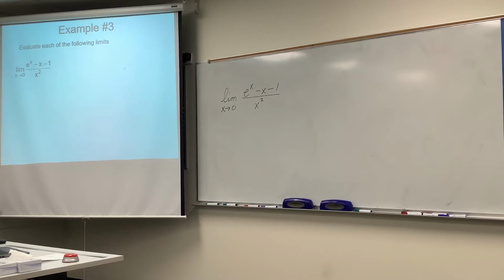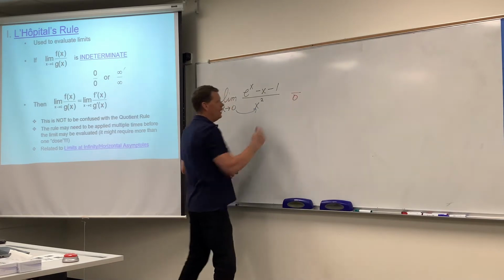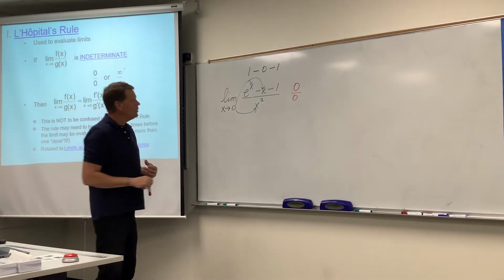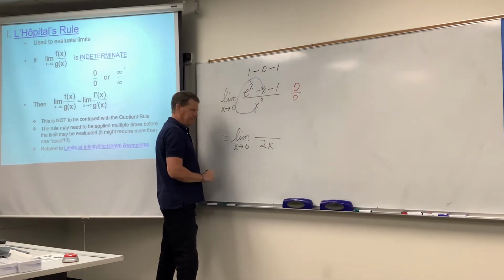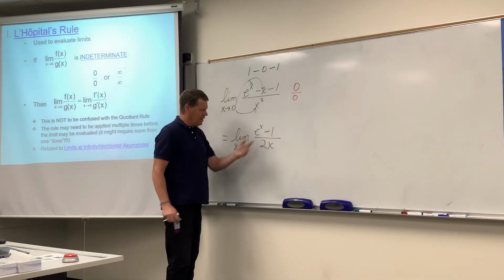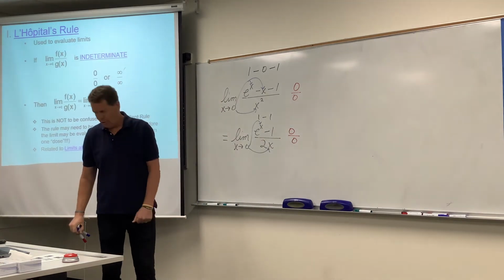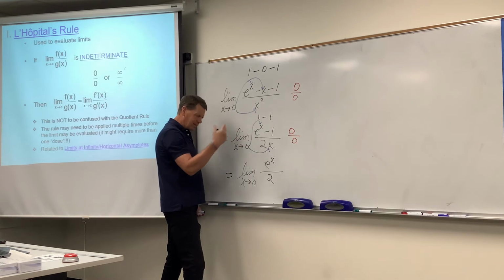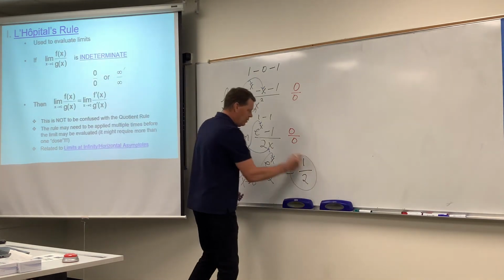Calculus - L’Hopital’s Rule - Example